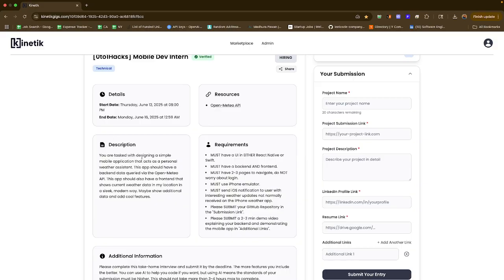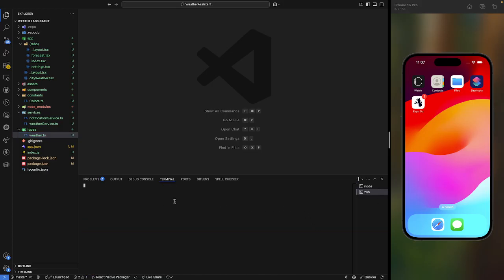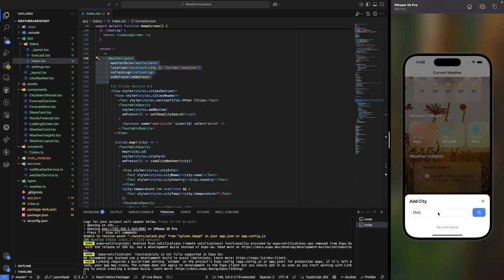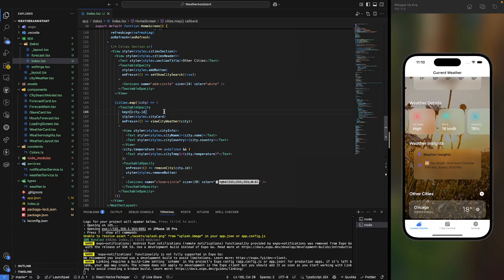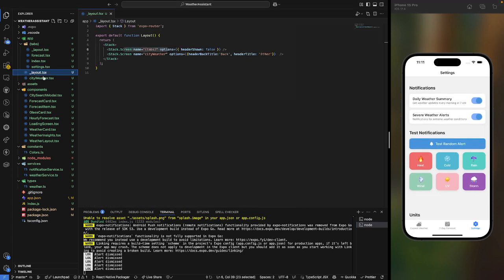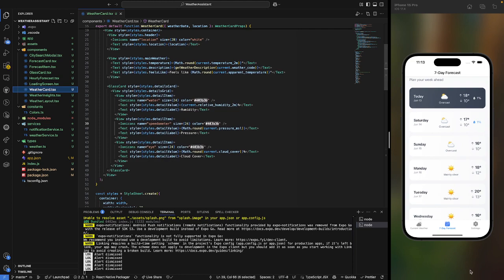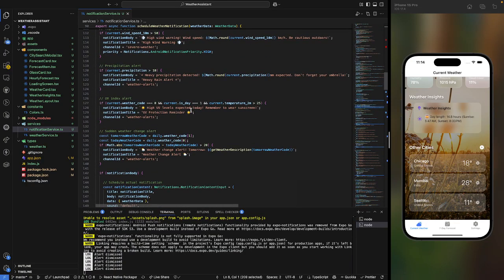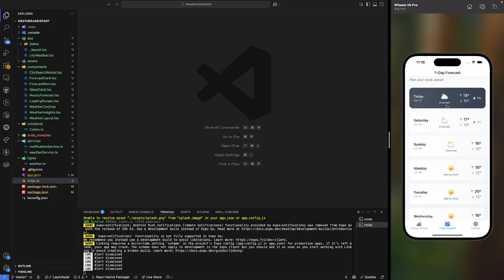Weather Assistant Mobile Application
A simple mobile application that acts as a personal weather assistant. This app has a backend data queried via the Open-Meteo API. This app also have a frontend that shows current weather data in my location in a sleek, modern way.